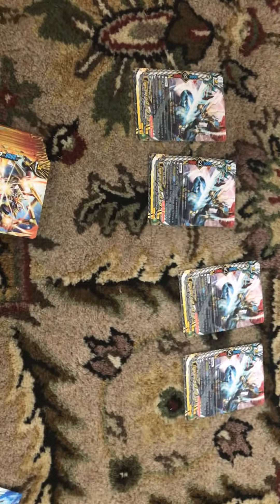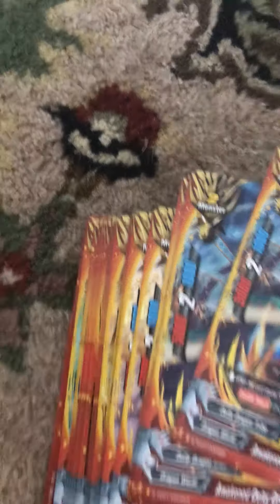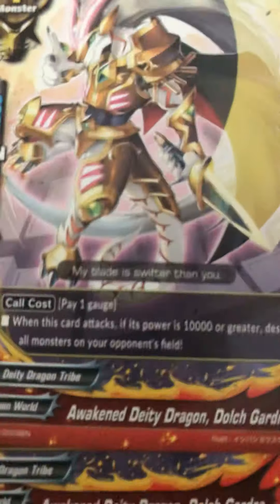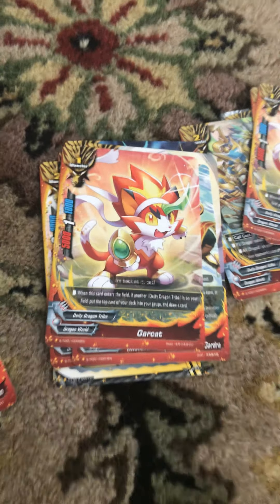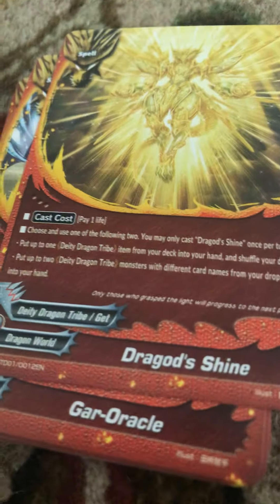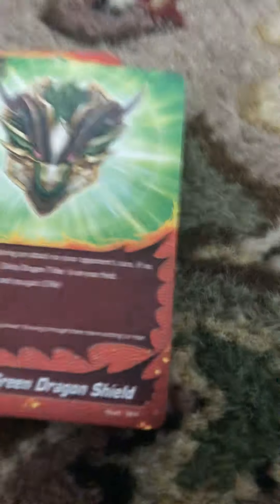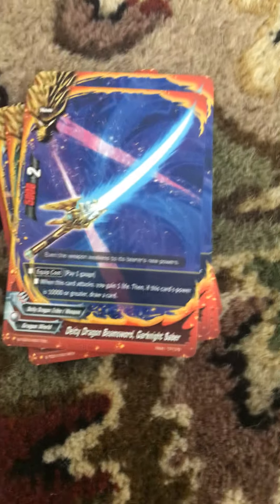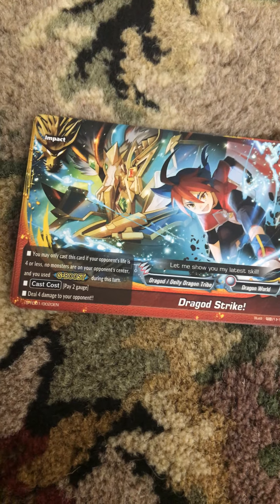draknight deck list (buddyfight)